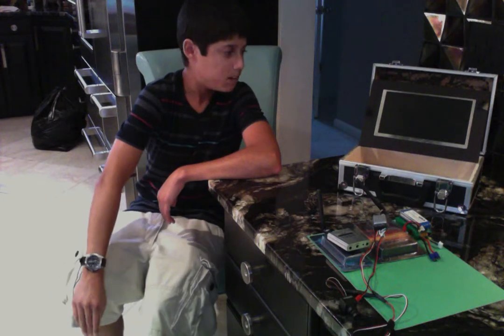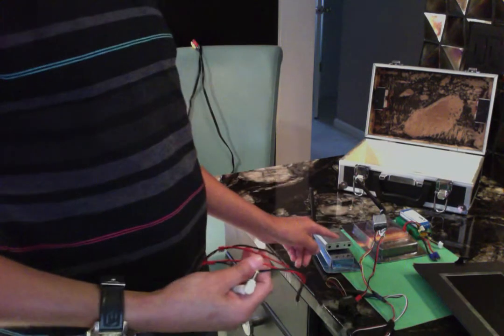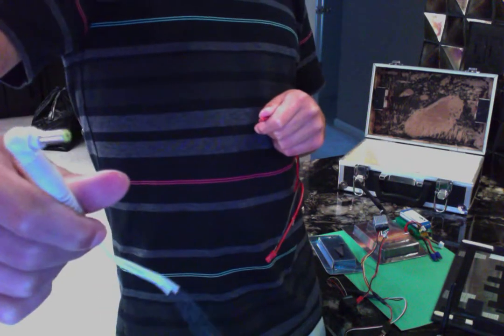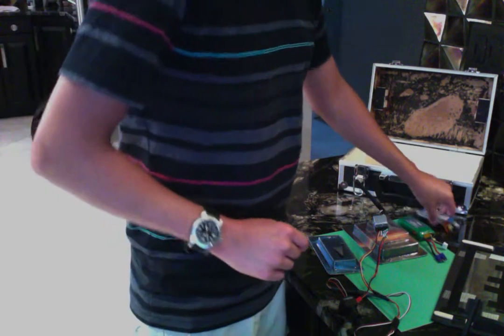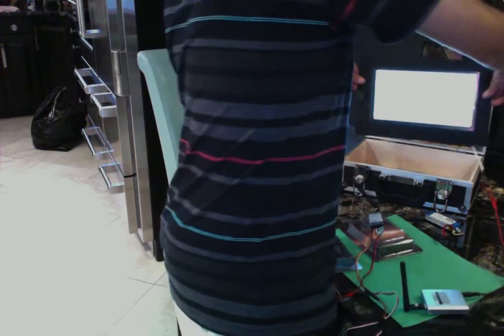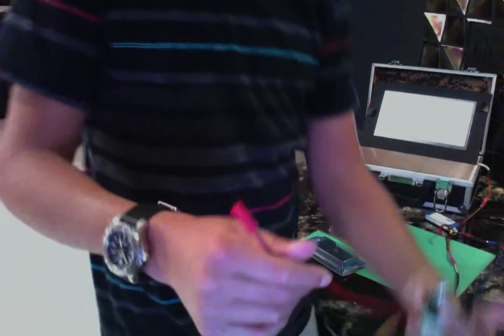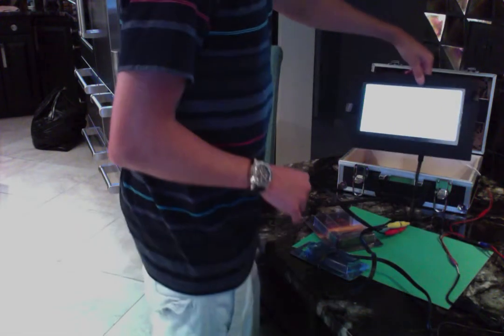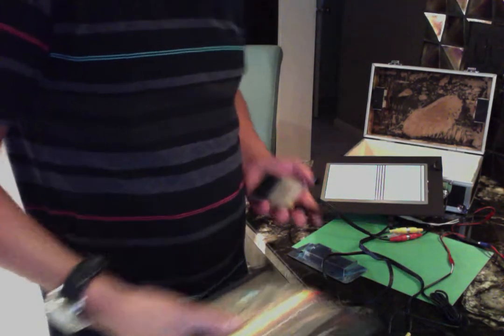Foxtech FPV Video Tx & Rx Setup Problems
Hi, I really appreciate you taking your time to check out this post. I recently received a FoxTech FPV 2.4ghz 500mw system. I Powered it up (both power up fine) and did not receive any transmission. I am not sure why this is happening. Just watch my video to see it yourself. Please let me know if you have any idea what is going on.
Jake